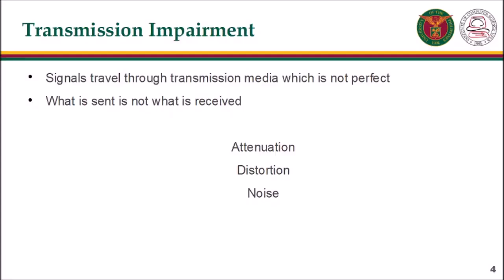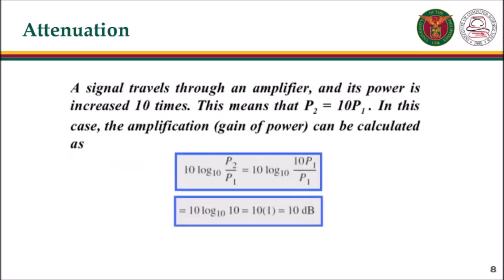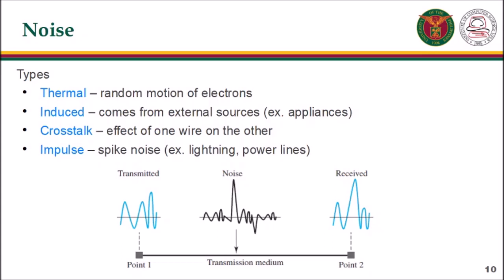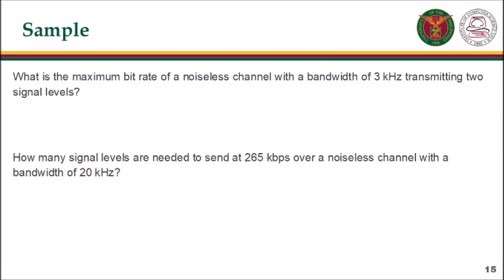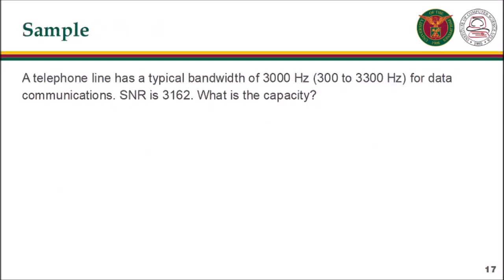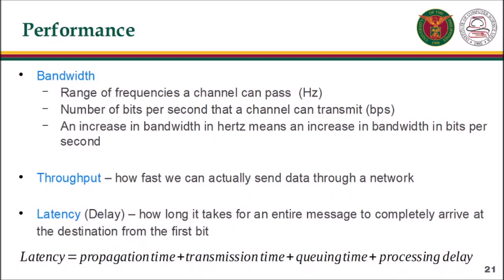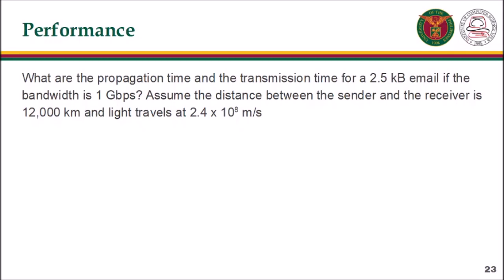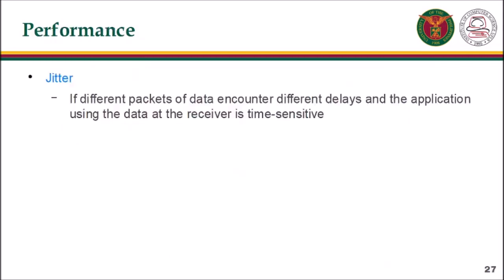CMSC 137 Lecture 06 Performance